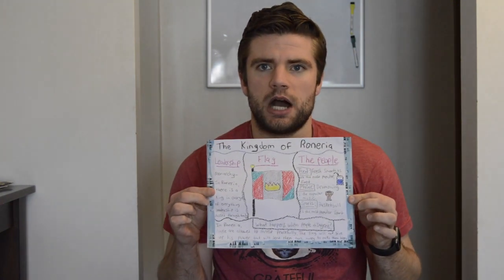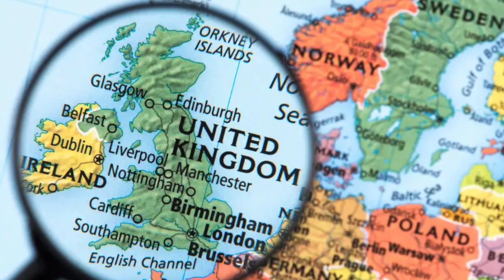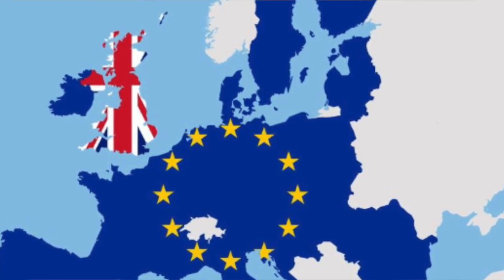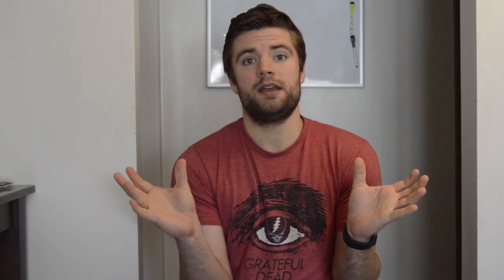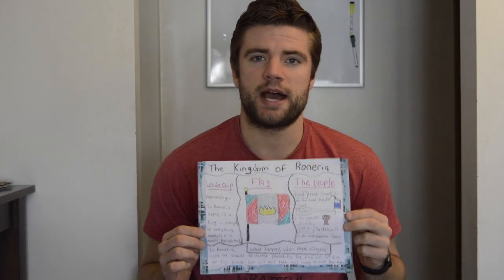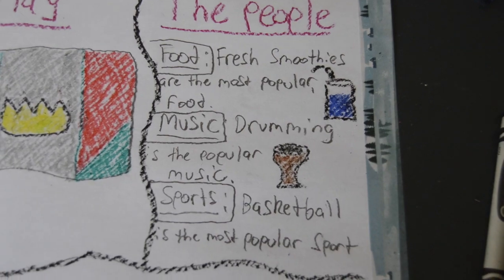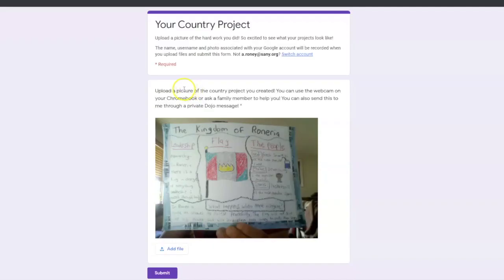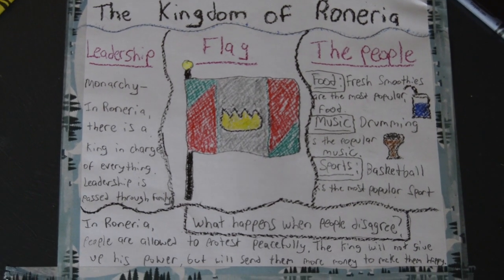Create Your Own Country Part 2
A Closer Look on How to Complete and Turn in Your Country Project.